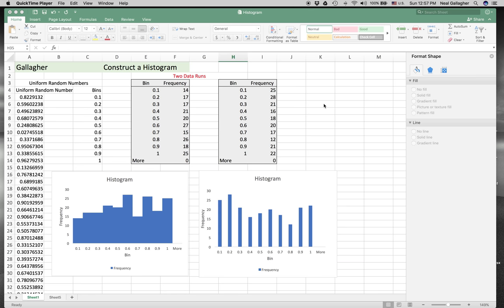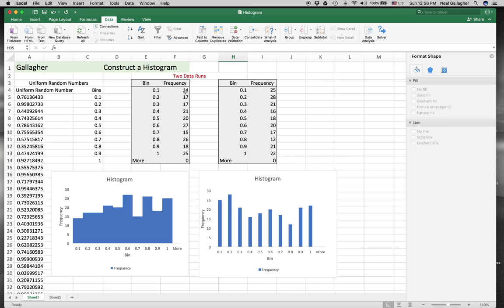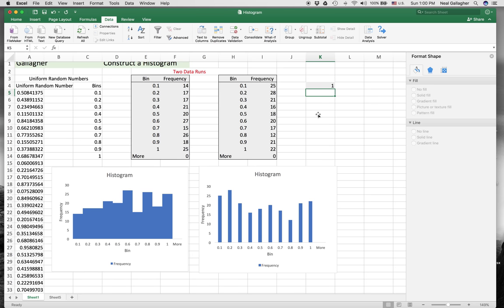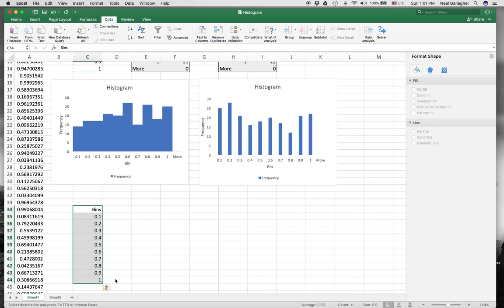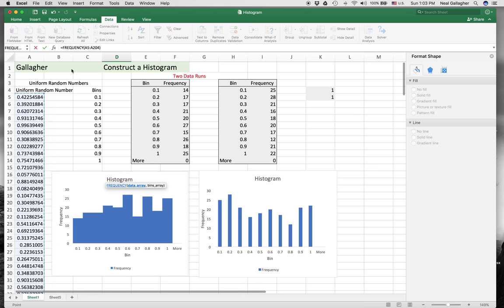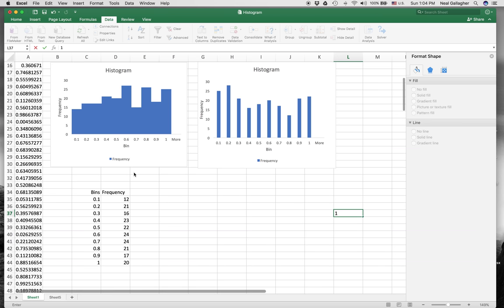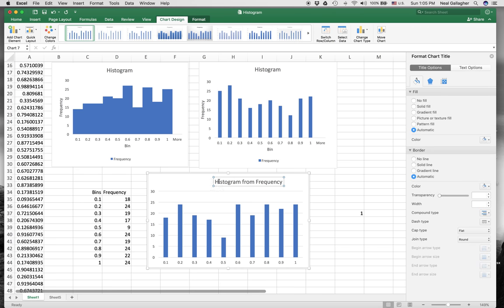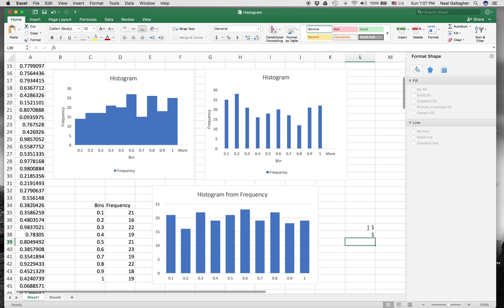Excel Histogram chart that updates with new data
Using the data analysis addon tool in Excel produces a histogram that  does not change with new data. If you want your histogram chart to update with new data, the FREQUENCY function must be used